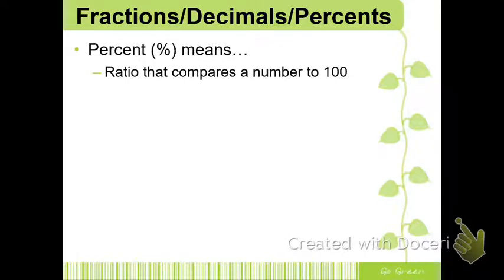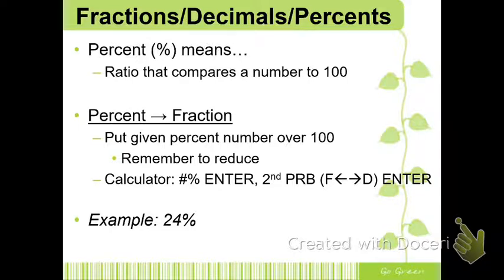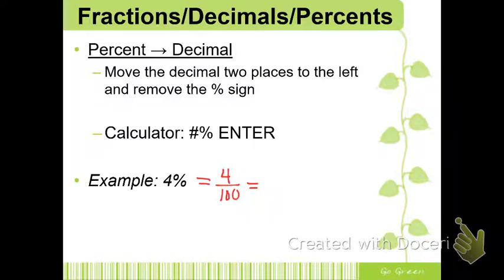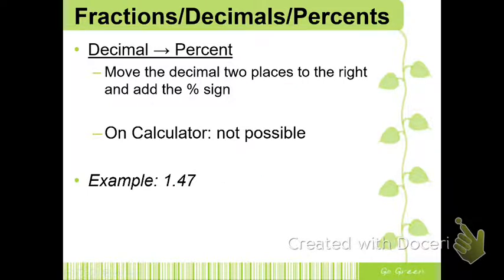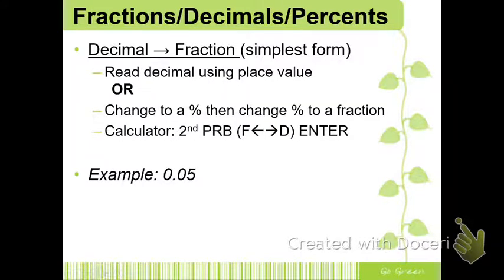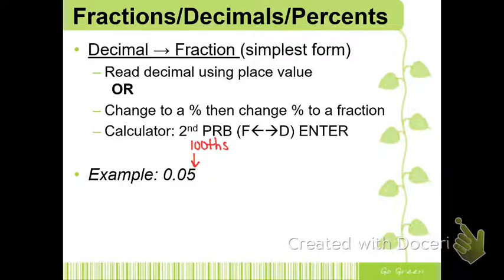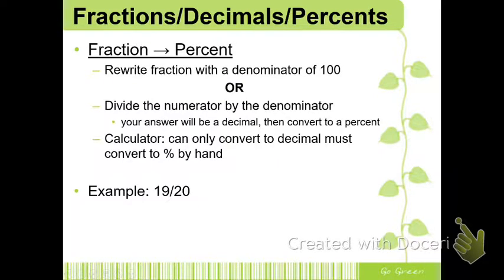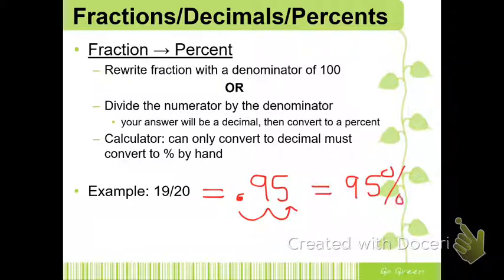Fractions, Decimals, Percents A1.1.4.1